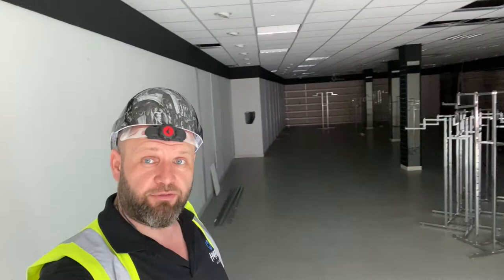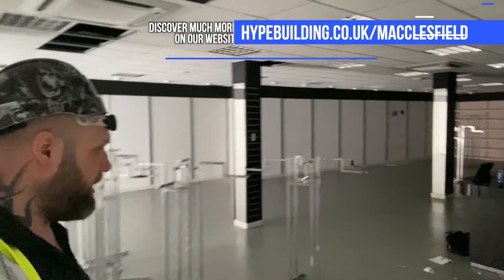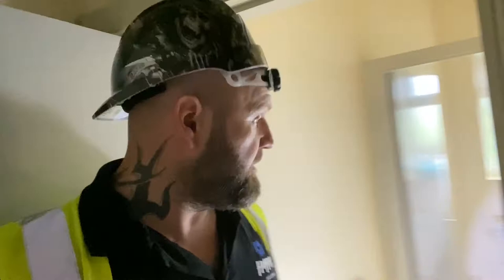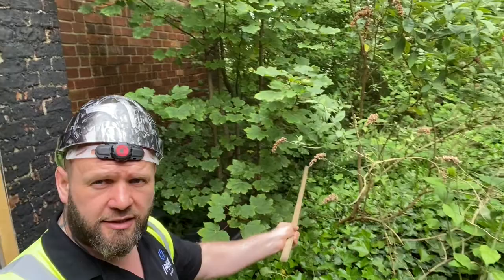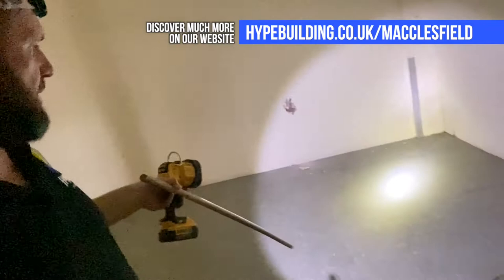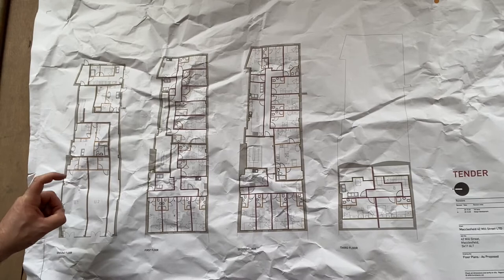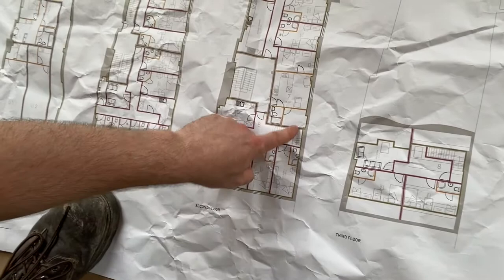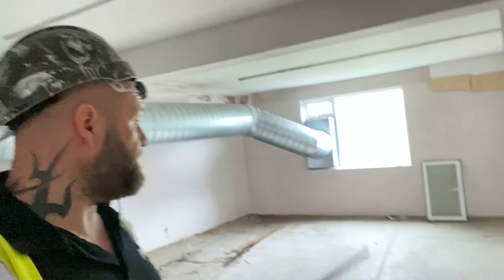Commercial to Residential Conversion (inc. 24-Bed HMO) Part 1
This commercial to residential HMO conversion in Macclesfield, will consist of a 24-bed HMO (4x6 separate sections), 4 self contained flats and 2 shops.

It's our biggest commercial to residential conversion to date, with over 920sqm of floor space. It's MASSIVE.

In this video, John explains:

🔵 How this huge conversion will pan out over the coming months;
🔵 What an F10 form is and when you need to complete one; and
🔵 What you need to do when you have asbestos in a building.

We'll be working in conjunction with owner Craig Lambie, Finance and Project Manager at Middle Park Projects. Look out for an interview with Craig in the next episode.

As with any project of this magnitude, careful planning is essential to its success. Thus, HYPE has once again teamed up with ARNI architects from Newcastle-under-Lyme to make this conversion work.

The ground floor will consist of the two retail outlets and three of the four self-contained flats. The first floor will have 12 of the 24 HMO bedrooms.

On the second floor there will be a further 10 bedrooms plus the fourth flat. Finally, the third floor will have the remaining two HMO bedrooms.

Of course, there will be kitchen and bathroom facilities on all floors.

If you’re considering a commercial to residential project like this one, HYPE can help. Our team of expert planners and builders can bring your vision to life.